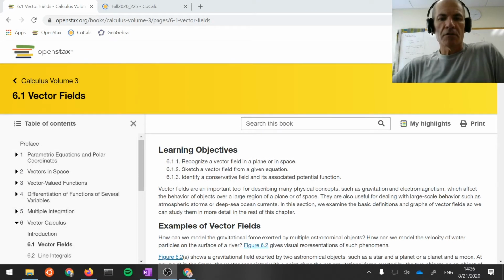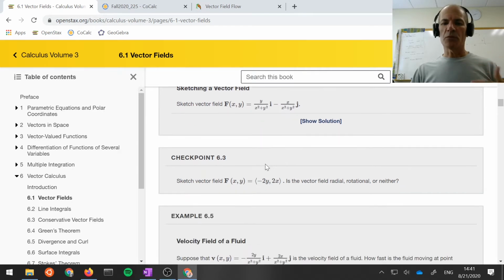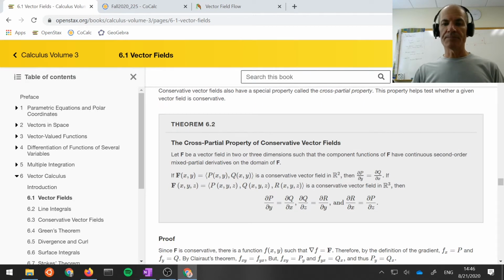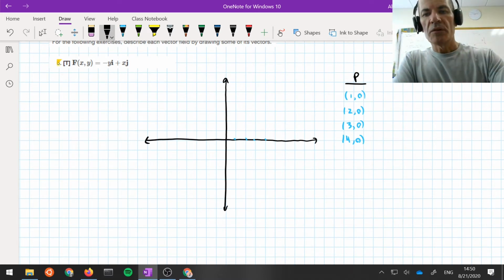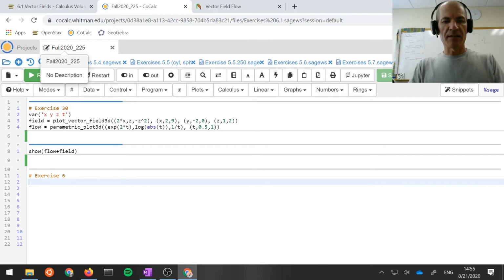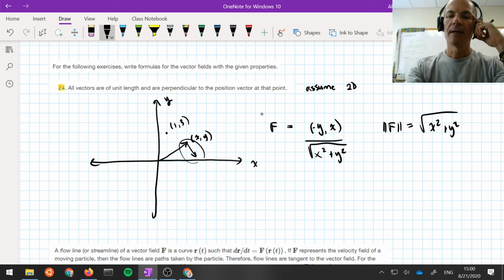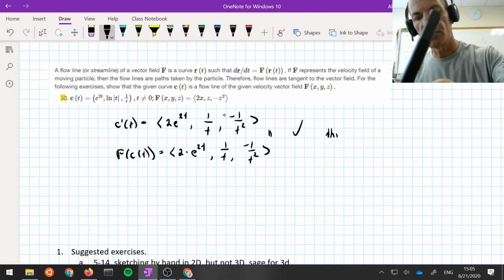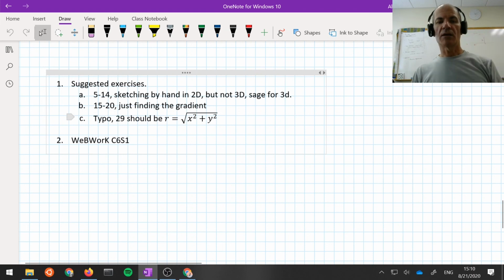C6S1 Vector Fields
13:21 - Exercise 6.1.6 (sketch 2d vector field, sage example)
22:04 - Exercise 6.1.24 (build 2d vector field from description, sage example)
27:17 - Exercise 6.1.30 (verify flow trajectory, sage example)